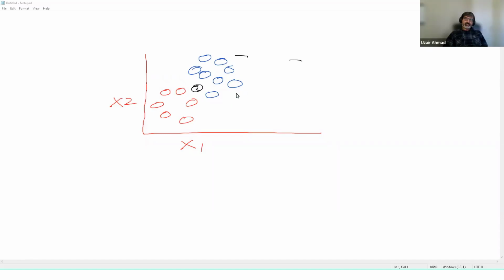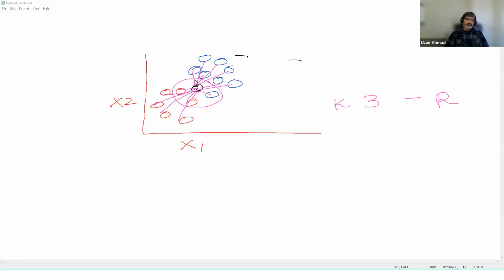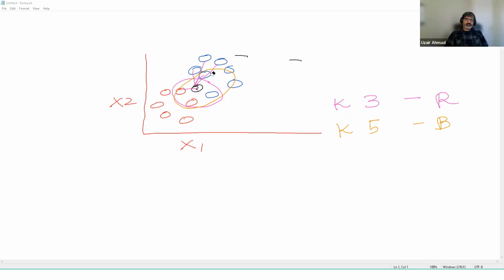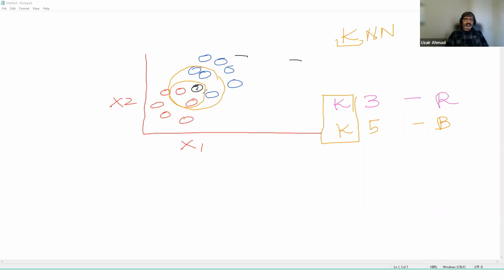K-NN: a brief introduction